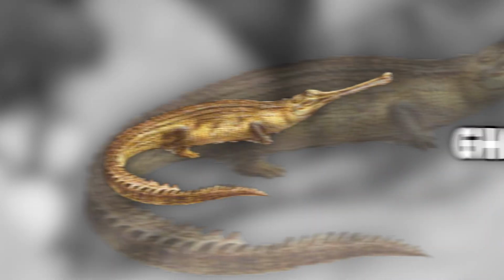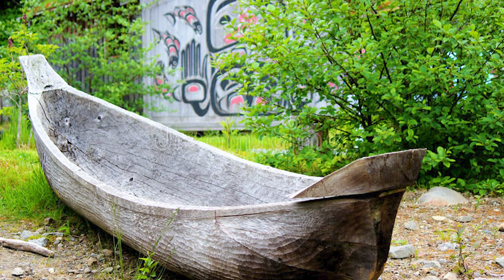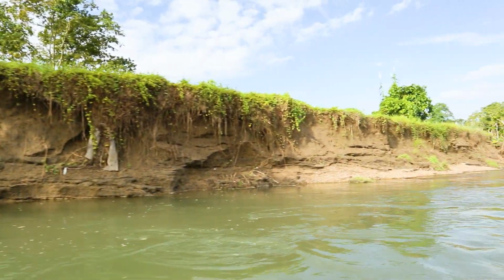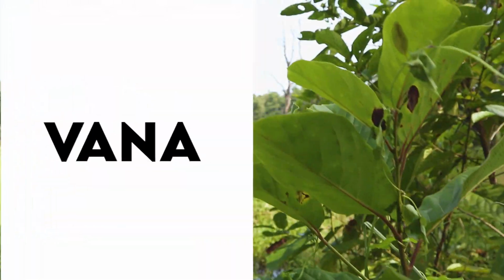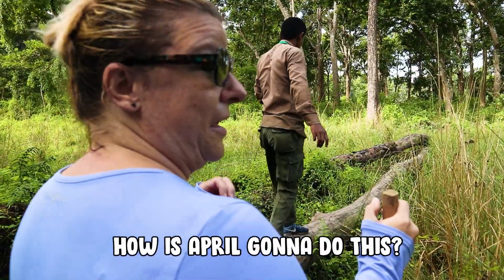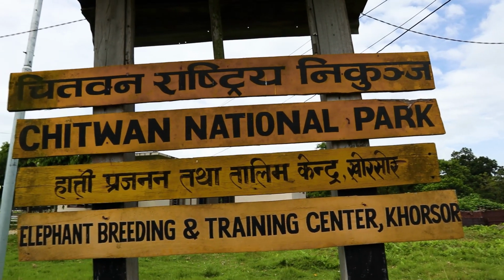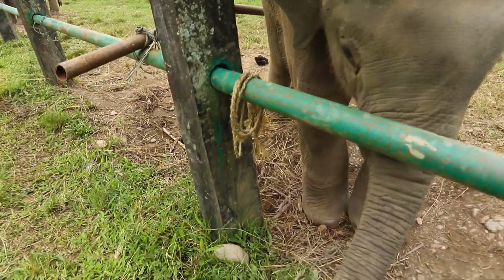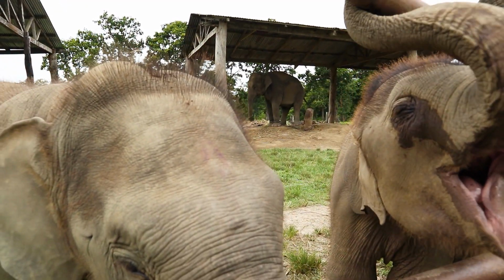Nepal Dugout Canoe Safari! | Crocodiles, Tigers, Elephants in Chitwan National Park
This Chitwan National Park Nepal vlog spotlights our exciting dugout canoe safari exploring the wildlife and stunning scenery. As we paddle along the tranquil Rapti River, we spot Mugger and Gharial crocodiles, Kingfisher birds. and will we get lucky enough to spot a tiger??
Chitwan National Park is also home to an elephant breeding program. We get to watch the adorable baby elephants playing, with one of them even yanking Wayne around some by his backpack! This is a good chance to learn more about the importance of conservation and gain a better understanding of the importance of protecting these magnificent creatures while they, in turn, help protect the national park.
We invite you to watch our dugout canoe safari, jungle walk and elephant breeding tour all the way to the end to gain a sense of the beauty and wildlife (and of the heat, humidity, mud, leeches, more mud--haha) of Chitwan National Park for yourself!

👉👉👉And many, MANY MORE to match whatever viewing mood you may be in!! 😁